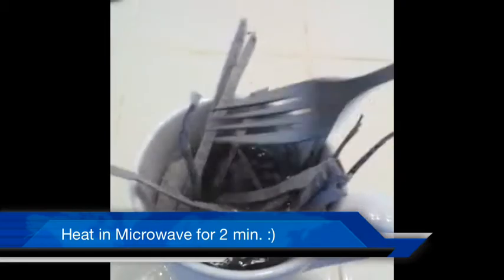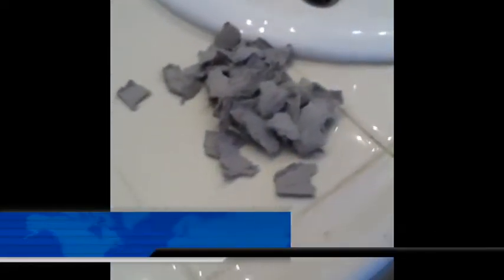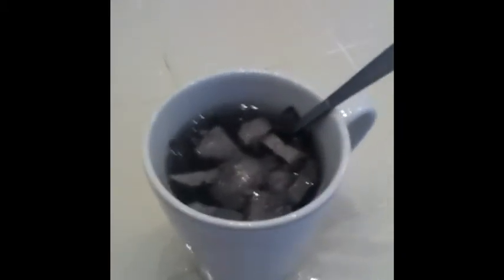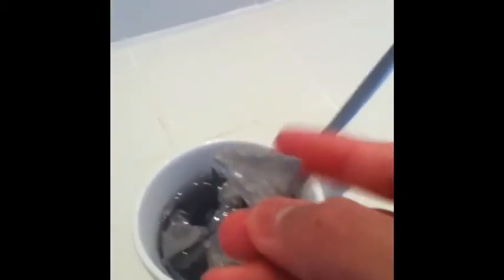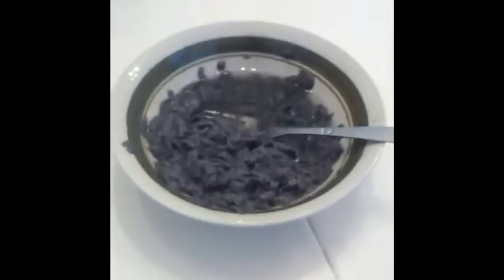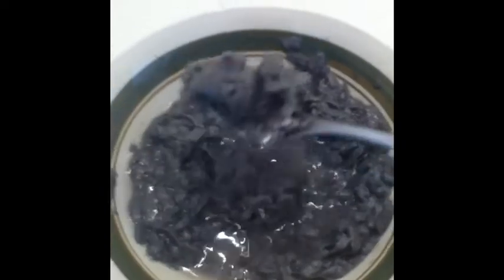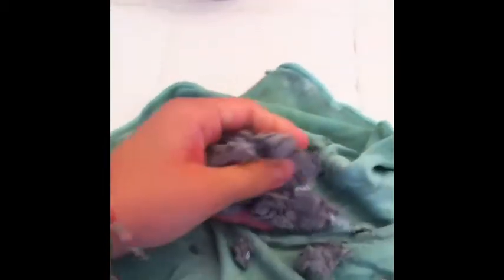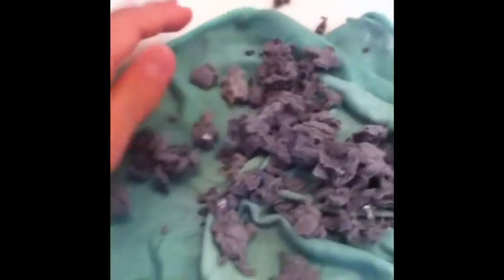How To Make Homemade CareFresh!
A video of how to make CareFresh bedding without using paper! Enjoy :)